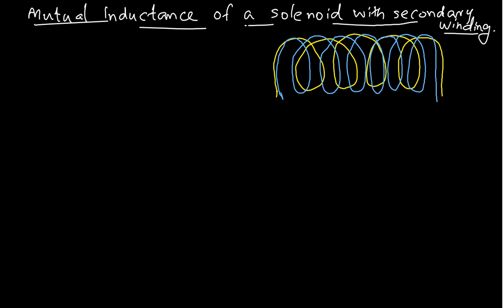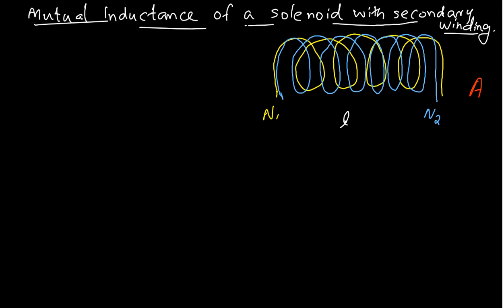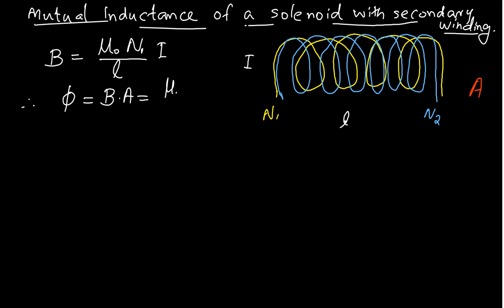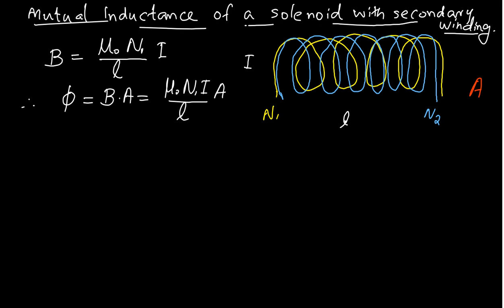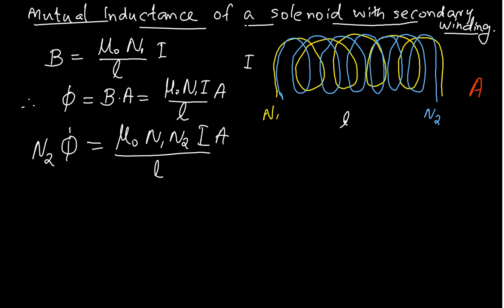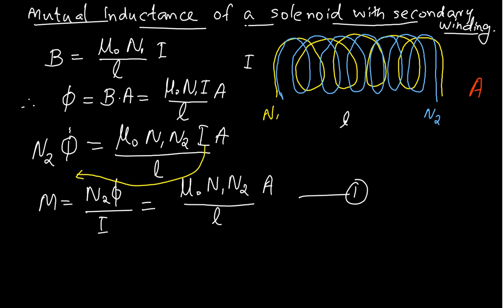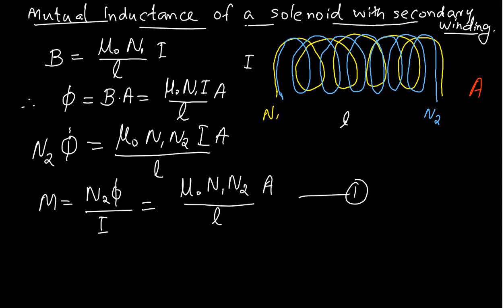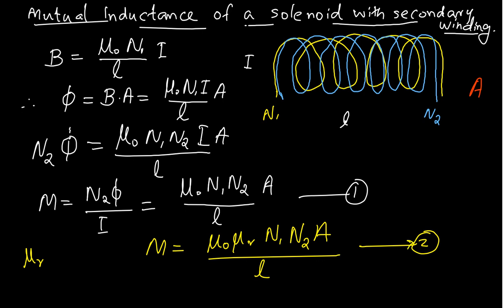Mutual inductance of a solenoid with a secondary winding